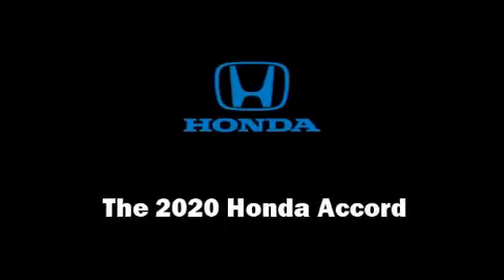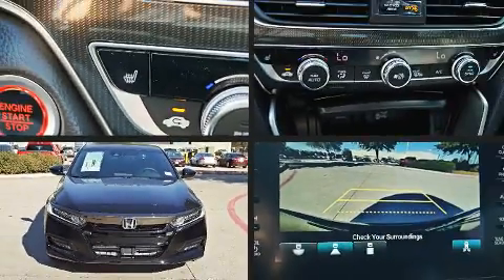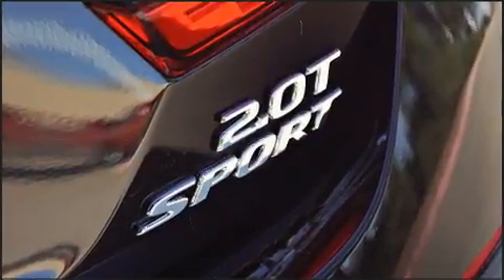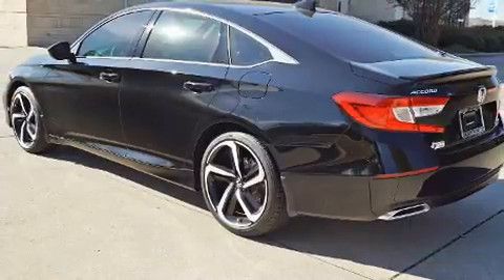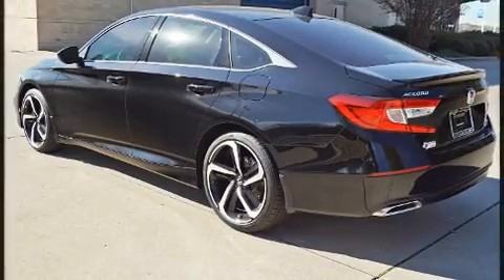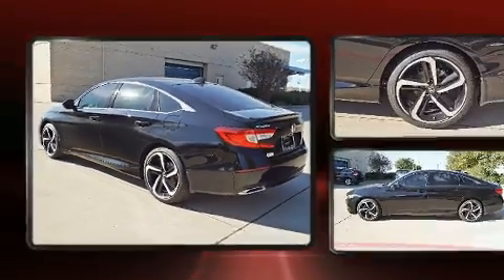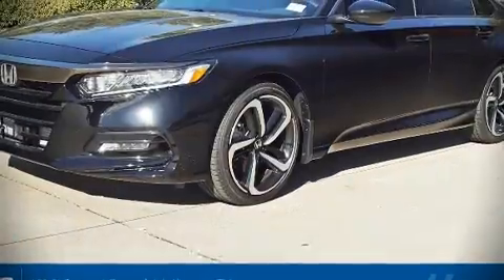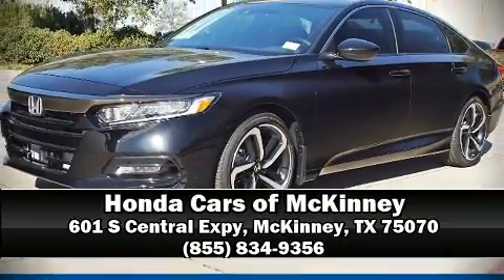2020 Honda Accord Sport 2.0T Auto in McKinney, TX 75070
You can expect a lot from the 2020 Honda Accord. This 4 door, 5 passenger sedan is waiting for you to take home! Under the hood you'll find a 4 cylinder engine with more than 200 horsepower, providing a smooth and predictable driving experience. Well tuned suspension and stability control deliver a spirited, yet composed, ride and drive Turbocharger technology provides forced air induction, enhancing performance while preserving fuel economy. Honda prioritized practicality, efficiency, and style by including: 1-touch window functionality, a leather steering wheel, a blind spot monitoring system, front fog lights, power door mirrors and heated door mirrors, an overhead console, and power windows. For drivers who enjoy the natural environment, a power moon roof allows an infusion of fresh air. Audio features include an AM/FM radio, and 8 speakers, providing excellent sound throughout the cabin. Passenger security is always assured thanks to various safety features, such as: dual front impact airbags with occupant sensing airbag, head curtain airbags, traction control, brake assist, a security system, an emergency communication system, and 4 wheel disc brakes with ABS. Adaptive cruise control maintains a pre set distance behind the car ahead of you, simplifying highway driving and enhancing safety. Our sales reps are knowledgeable and professional. They'll work with you to find the right vehicle at a price you can afford. Stop in and take a test drive!